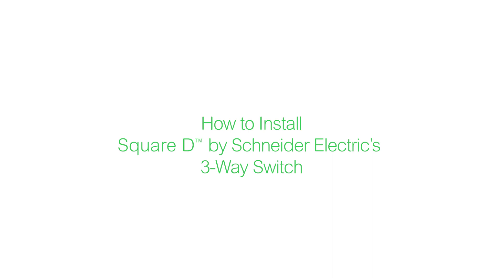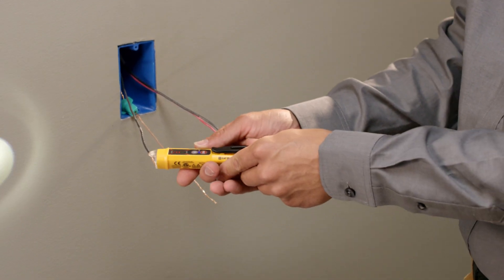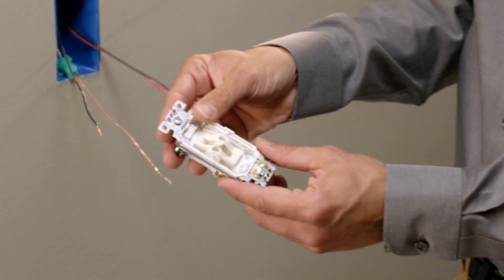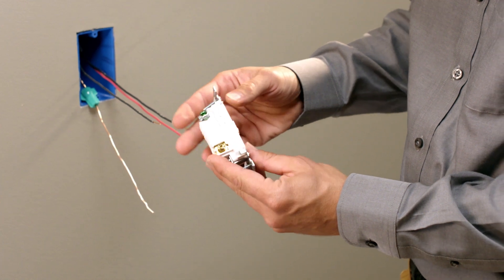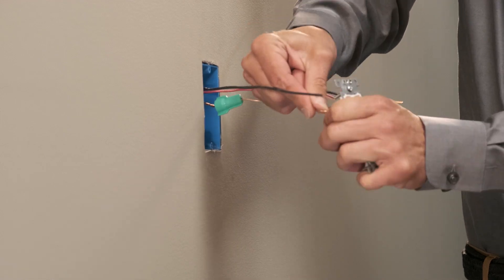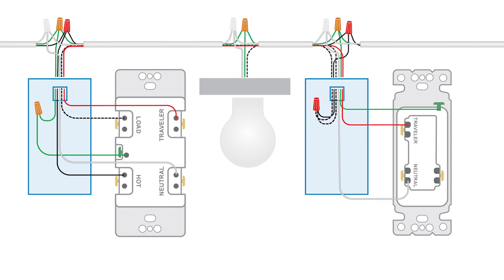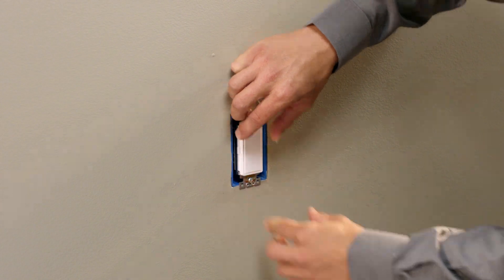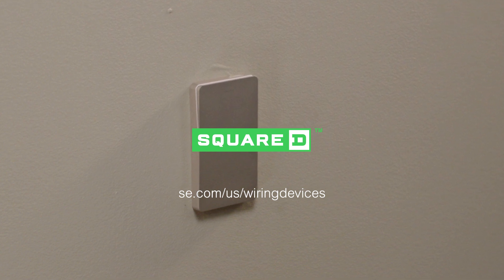How to Install Square D™ by Schneider Electric's 3 Way Switch X Series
This video provides a step-by-step process on how to install Square D™ by Schneider Electric's 3-way switch. The 3-way switch is just one of the many new devices from Square D's wiring devices product line. Flexible and feature-rich, X Series sets the new benchmark for how today’s wiring devices should look and feel. The complete X Series line features flush-facing aesthetic, quick-install design, built-in connectivity, and more.